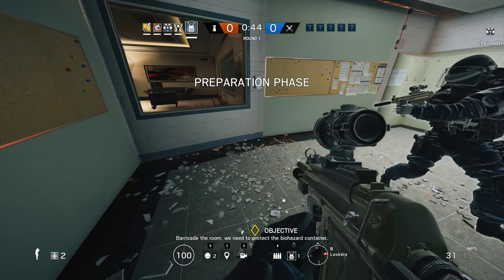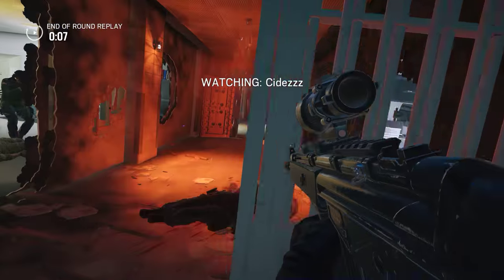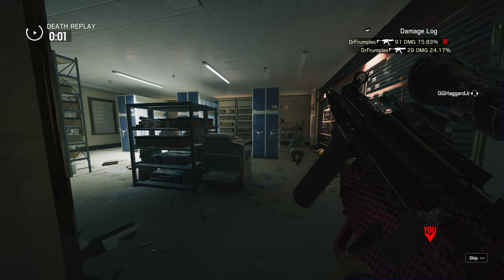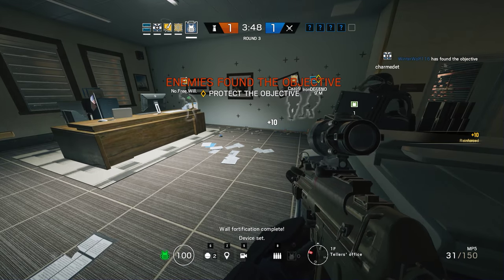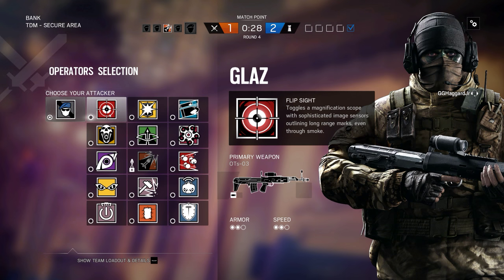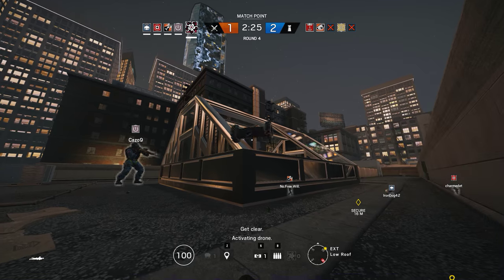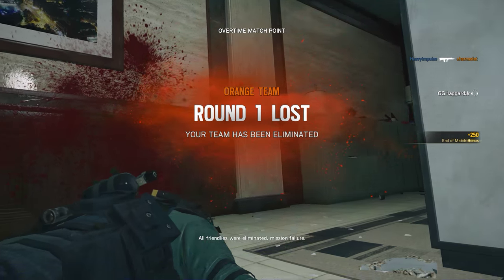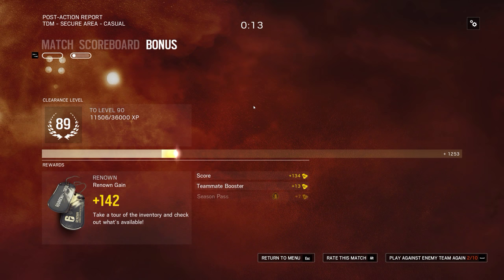Rainbow Six Siege + Part 726 + Bank TDM Secure Area + pcgaming crew